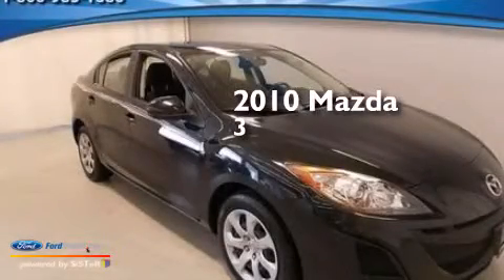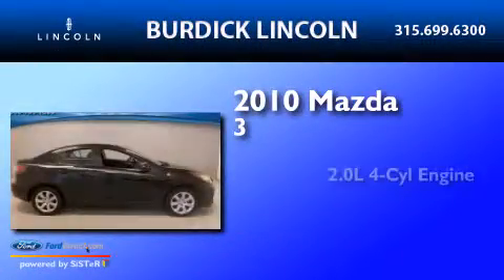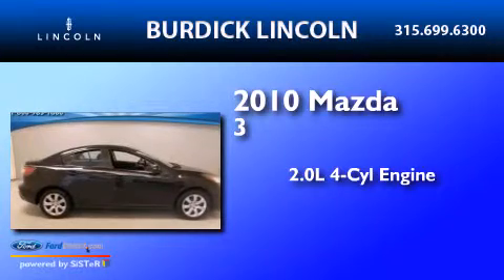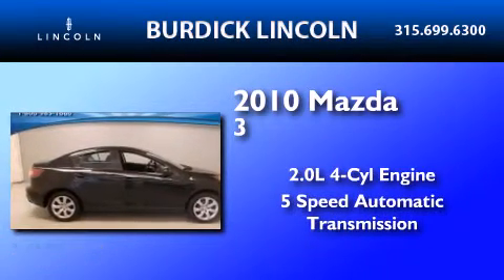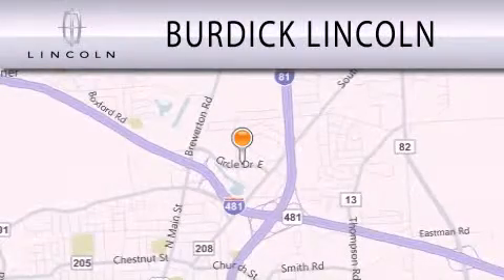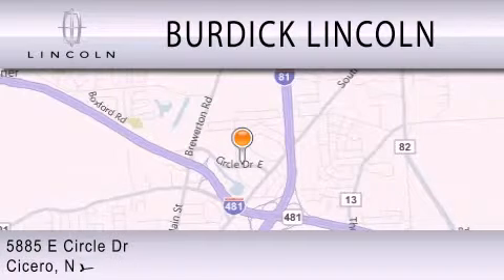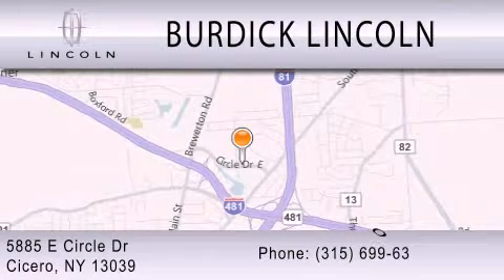2010 Mazda 3 Cicero NY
We have been honored to serve the Cicero NY area , we promise that your experience at our dealership will exceed your expectations ! Year : 2010 Make : Mazda Model : 3 Engine : 2.0L I4 16V MPFI DOHC Trans . : 5-SPEED AUTOMATIC Exterior : BLACK Miles : 37,768 Interior : BLACK Stock : A106A3827 Roger Burdick Lincoln East Circle Dr Cicero , NY 13039